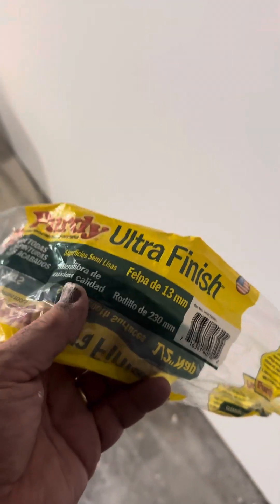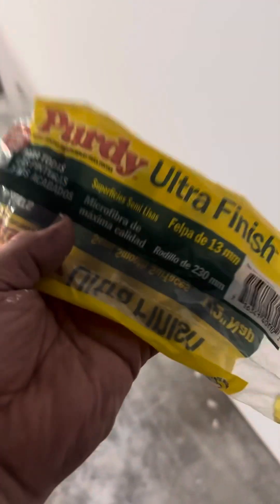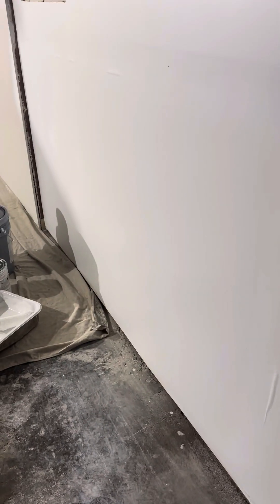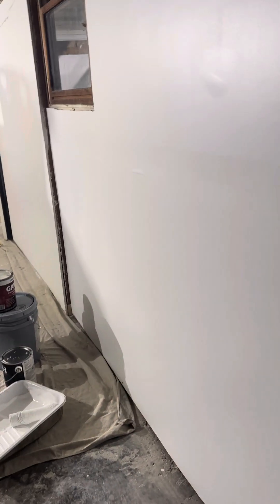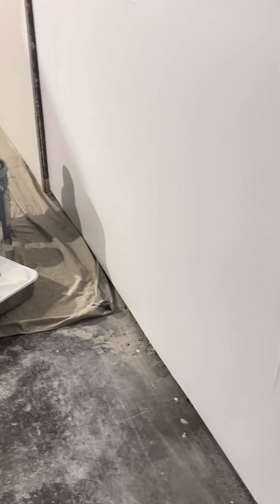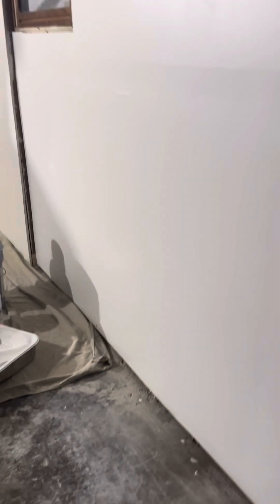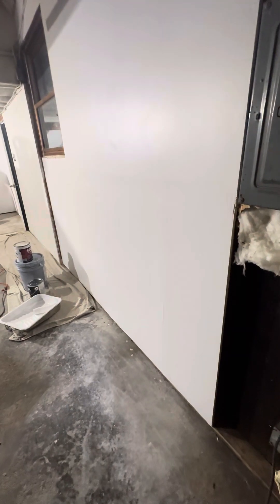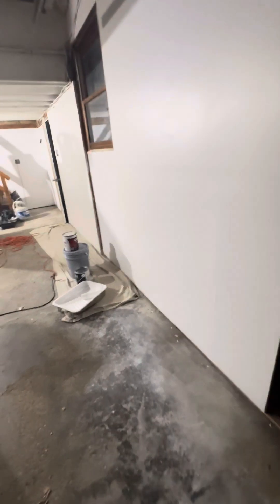Best sleeves for painting smooth walls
If you were gearing up to paint your house, some of the tools you need are some of the top questions that we have so here is our favorite sleeve that we use when painting walls

FAQ’s about interior painting…

Great message on hope..

How we help others..